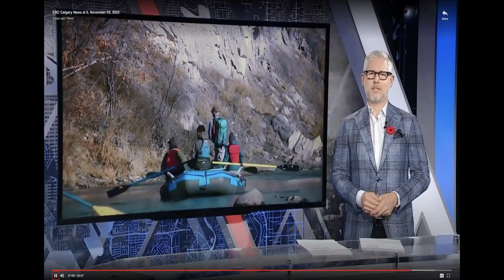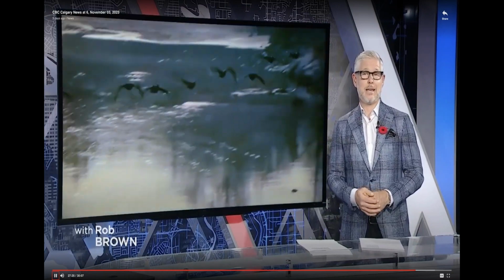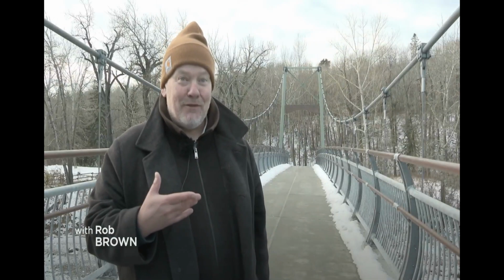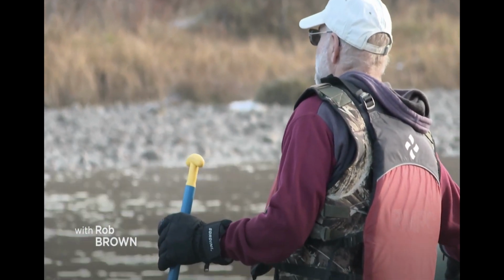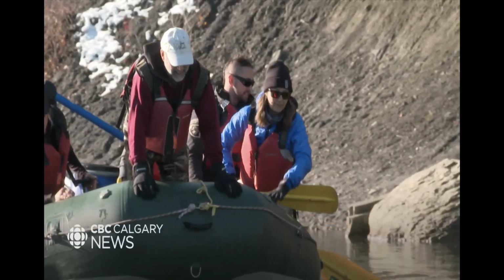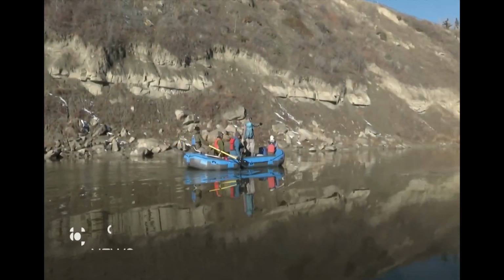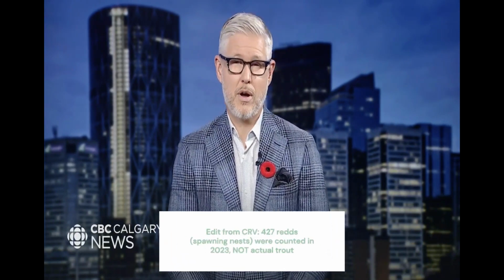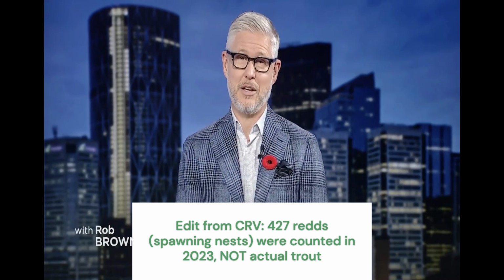Elbow River Brown Trout Redd Count - from CBC News 2023-11-03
Annual count of Brown Trout Redds (spawning nests) on the Elbow River in Calgary, by Calgary River Valleys.
Slightly edited clip from CBC Calgary 6 pm News on 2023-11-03